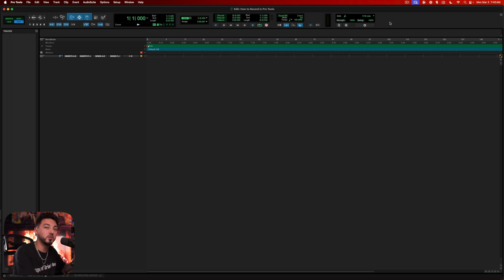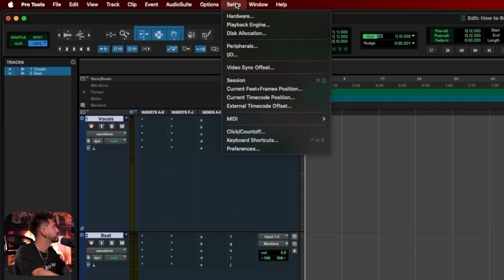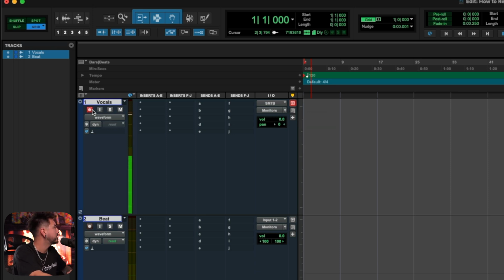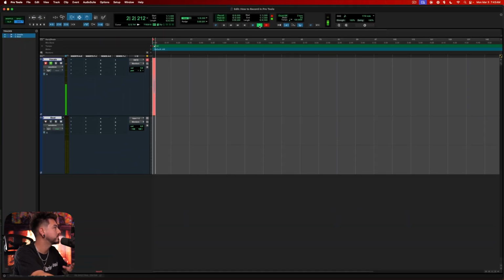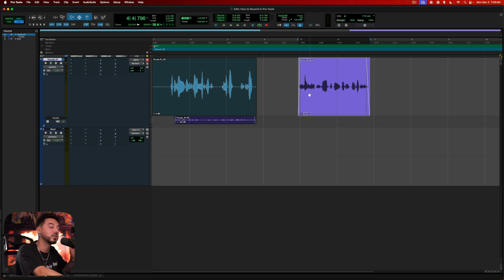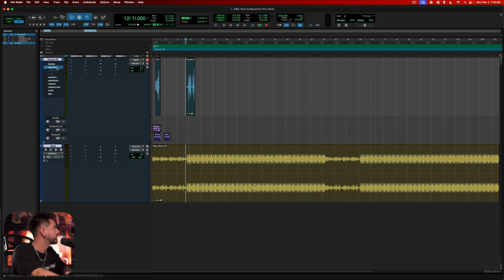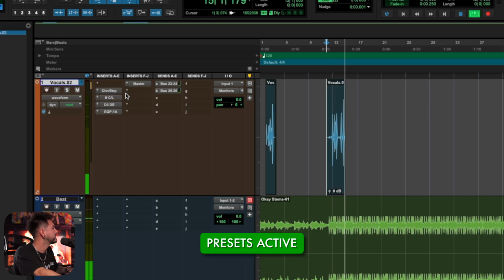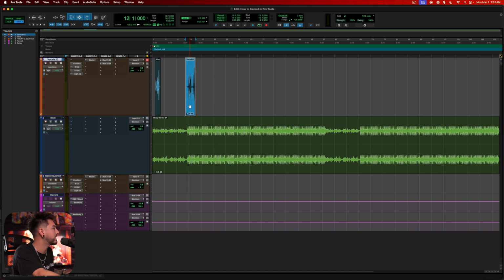HOW TO RECORD VOCALS in Pro Tools in 5 Minutes! (super easy)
Learn how to record your vocals in Pro Tools in just 5 minutes. I cover every step you need to take to get started recording in Pro Tools along with some helpful features not many people know about.

4 Keys to making pro sounding music from home (1 Hour Free Training):

⏱ TIMESTAMPS

0:00 - How to create a new audio track to record
0:29 - Setting buffer speed for recording with low latency
0:49 - Setting track input for your mic
1:07 - "Arm" track for recording
1:22 - How to record your take
1:36 - Recording a new take with playlists
2:04 - Viewing recorded playlists
2:30 - Adding a beat/music to record to
3:00 - Adding a vocal preset to record with

🎙 MY GEAR

💰 DISCOUNTS